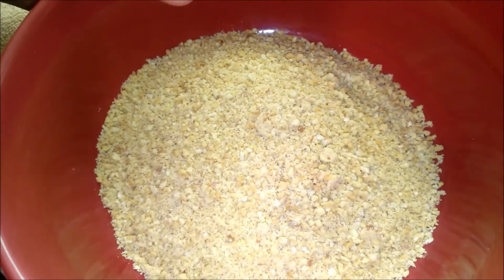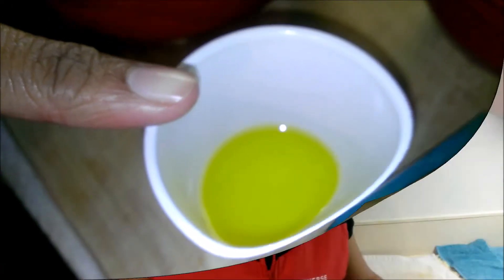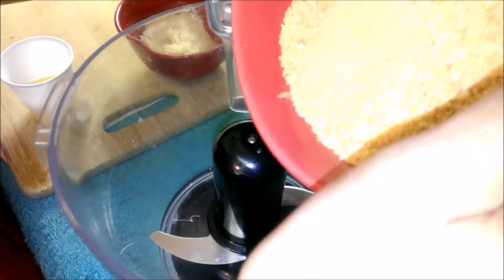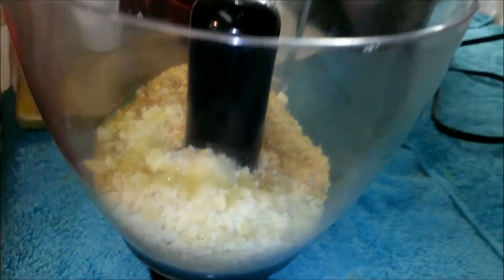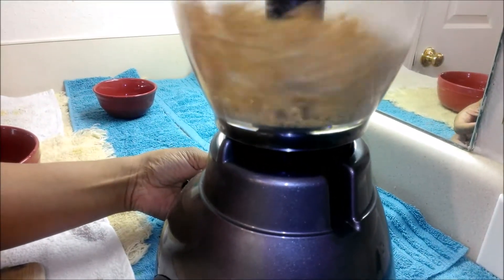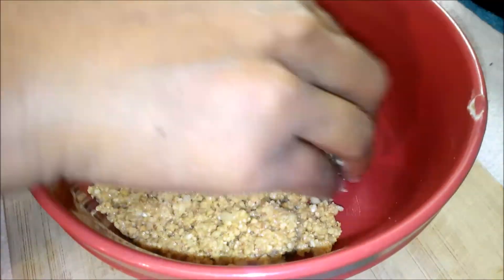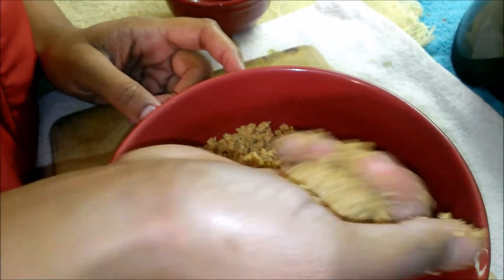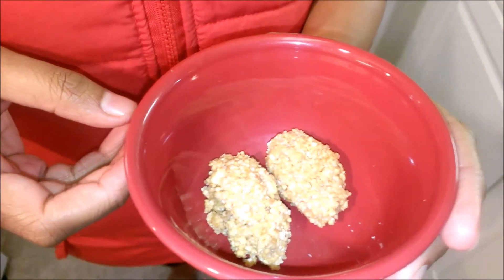Roasted Peanut Rolls - Groundnut Rolls - 2 Minute Challenge !!!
The shortest recipe but the healthiest one. These peanut rolls will not only treat you with delight but will make you popular among kids too !!